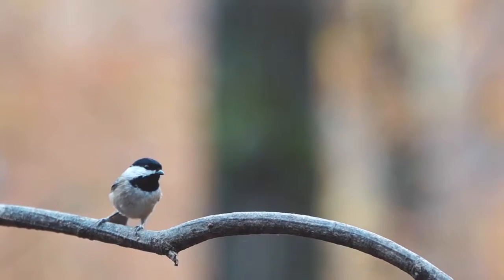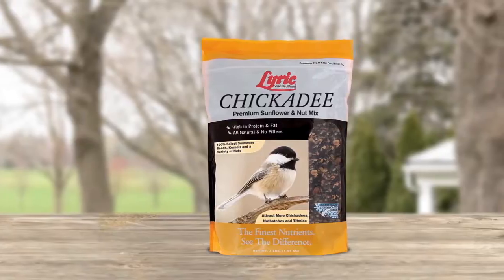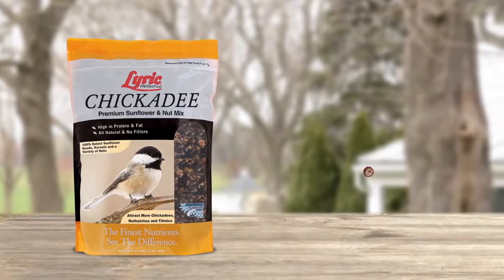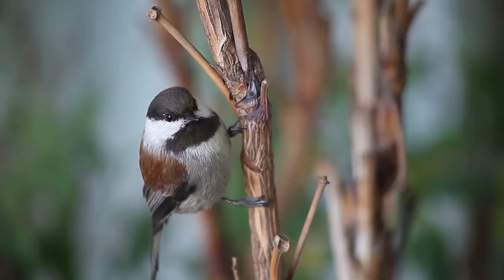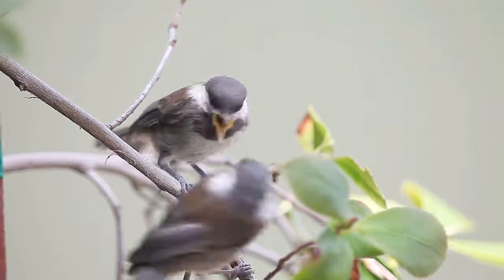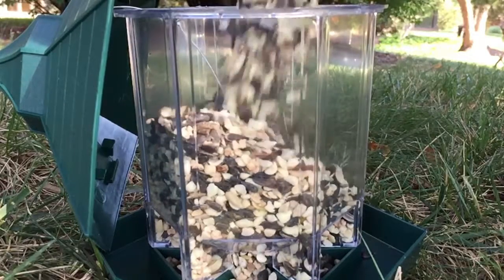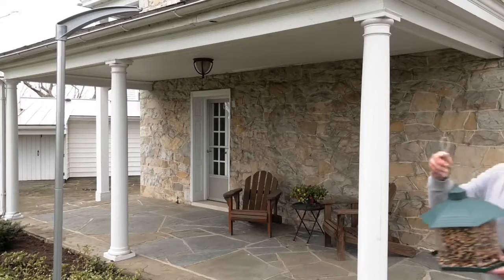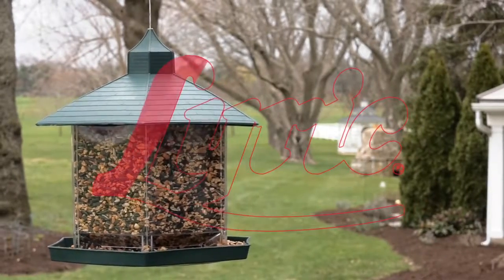Lyric Chickadee Premium Sunflower & Nut Mix Wild Bird Food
Lyric Chickadee Premium Sunflower & Nut Mix is crafted with the chickadee's feeding habits in mind. Boasts a variety of quality all-natural ingredients like pecans, pistachios, black oil sunflower seeds, and shelled peanuts, and doesn't include any fillers. Proven to attract more chickadees, nuthatches, and titmice. Our Lyric promise is to craft premium bird food blends from the finest ingredients that attract the widest variety of birds to your feeders.